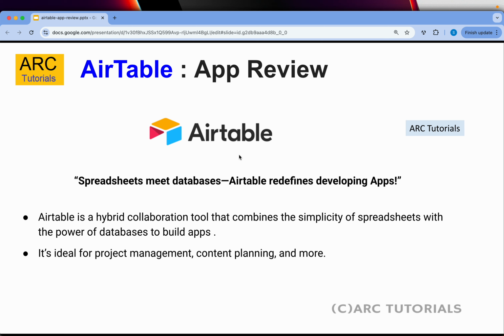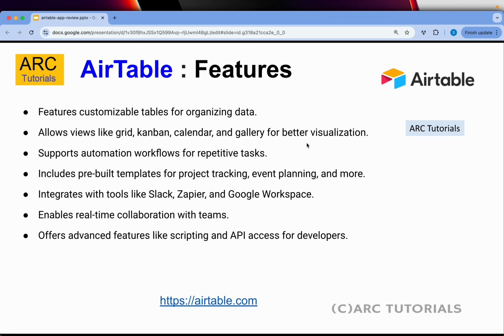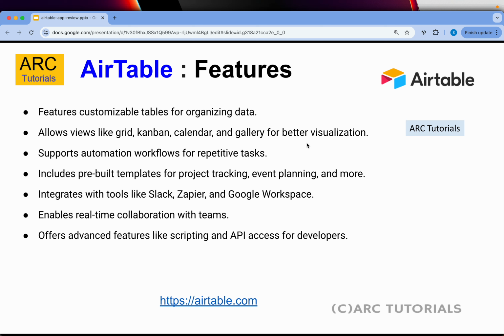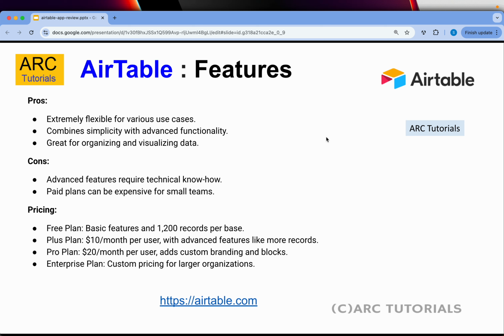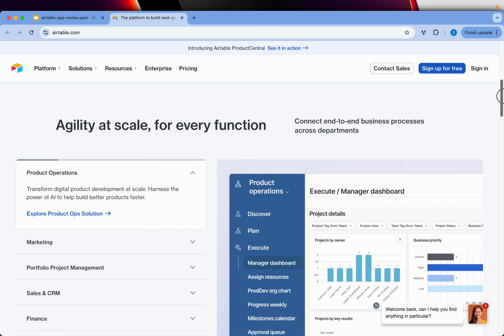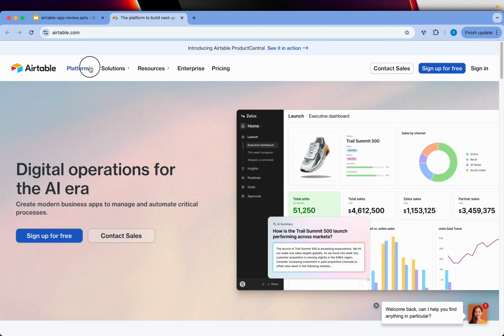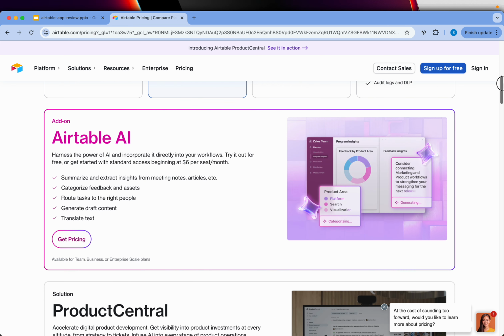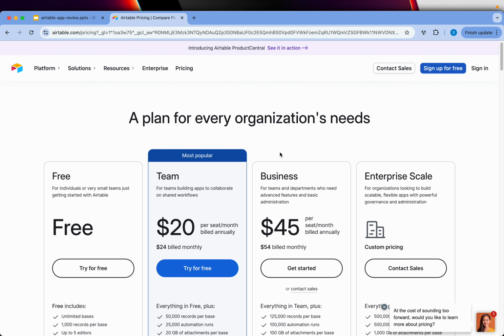Airtable Review – The Best No-Code Database & Project Management Tool?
Looking for a flexible project management and database tool? In this Airtable Review, we explore its features, ease of use, and why it's a favorite for teams, businesses, and creators! 📊📌

✅ Key Features Covered:
✔️ Spreadsheet meets database functionality
✔️ Customizable workflows & automation
✔️ Collaboration & real-time editing
✔️ Integrations with Slack, Zapier, Google Drive & more
✔️ Pros & Cons

📌 Is Airtable the right tool for you? Watch now to find out!